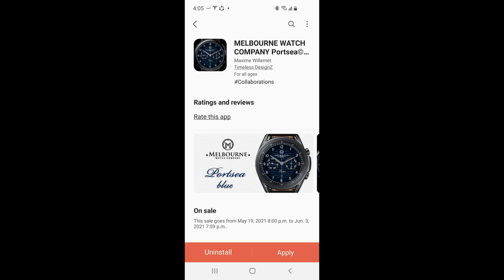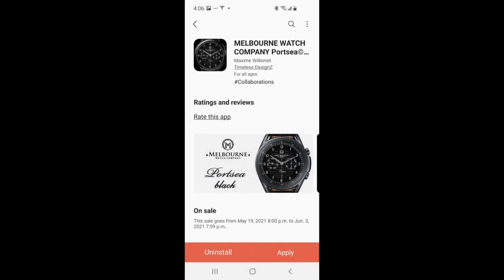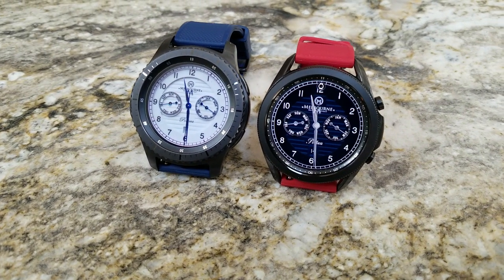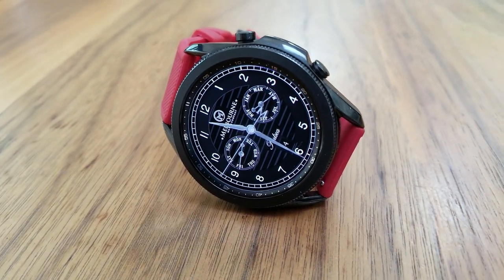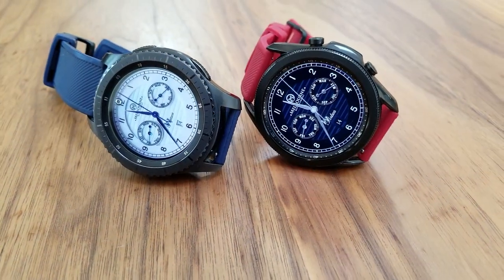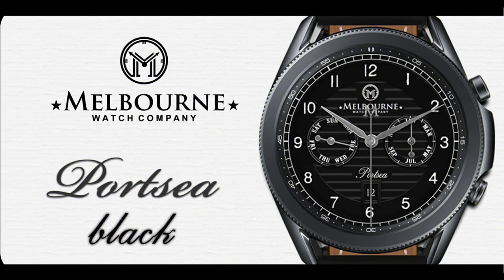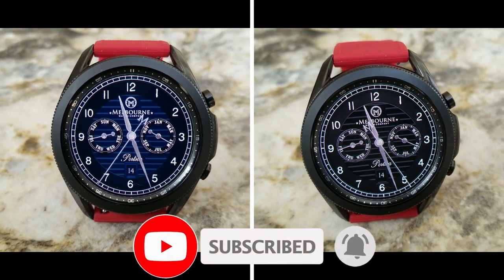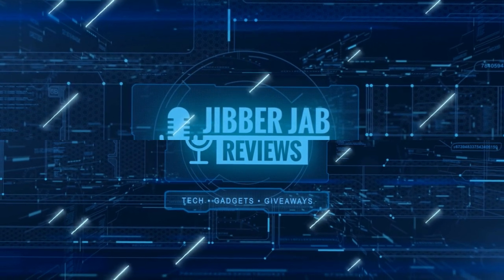Coupon Giveaway! Samsung Galaxy Watch 3 Watch Faces by Timeless DesignZ - Jibber Jab Reviews!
20 coupons will be given away to random and lucky viewers of the channel!  Leave a comment below in order to participate and if you are selected as a winner I will leave a reply to let you know how you can get the code!

Samsung Watchfaces
Smartwatch